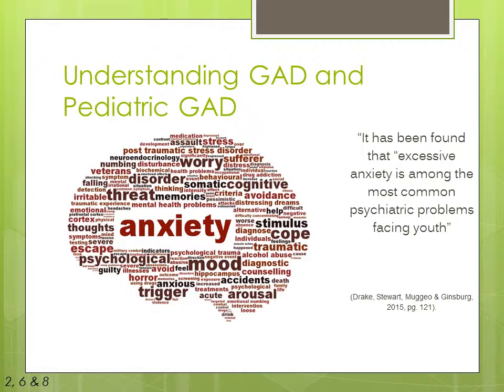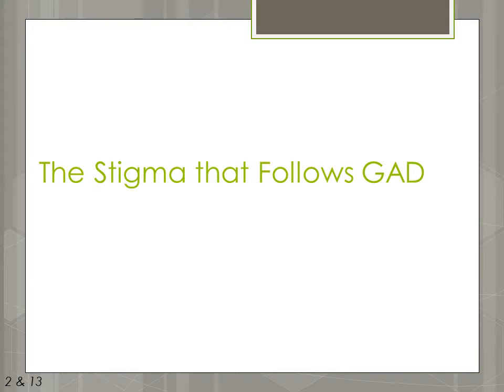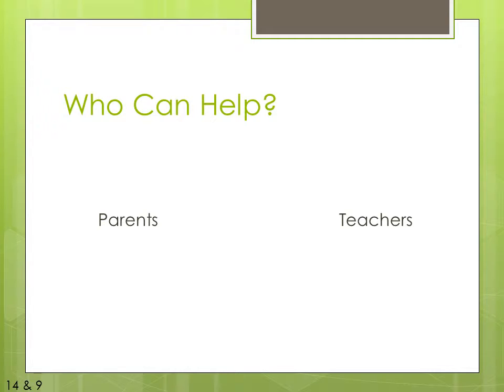Pediatric Generalized Anxiety in Elementary School Students video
Presentation on Pediatric Generalized Anxiety Disorder (GAD)  in Elementary School Students